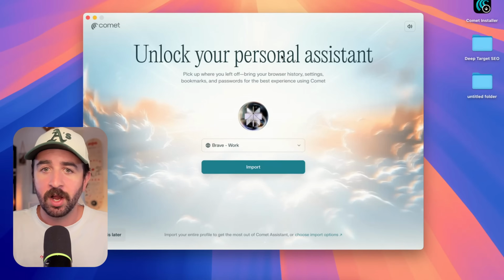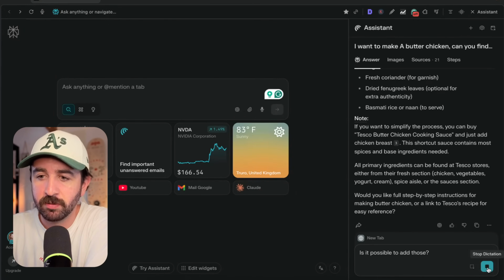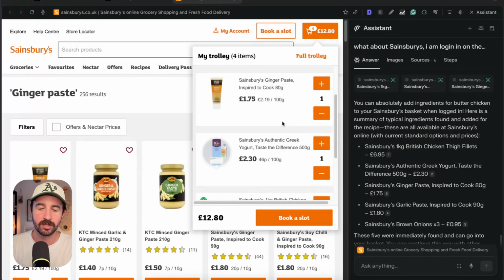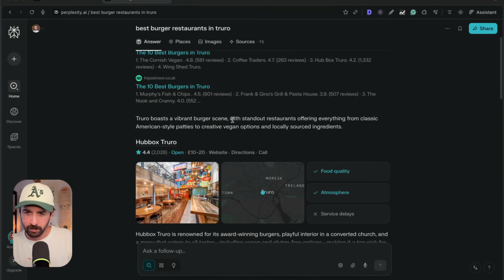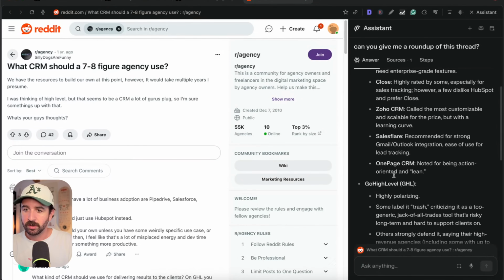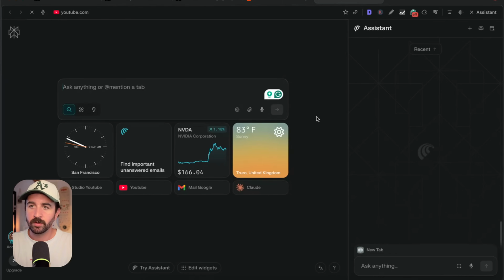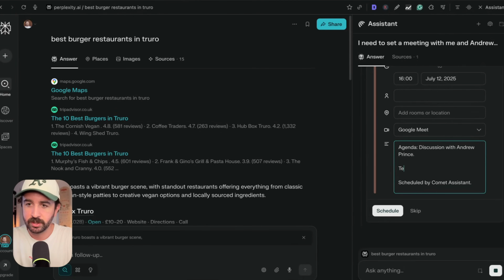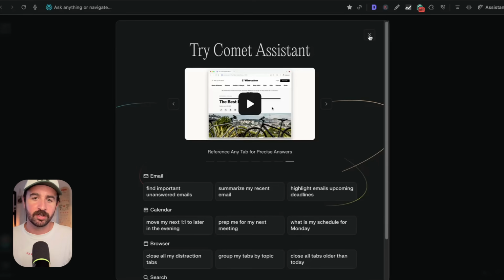NEW Perplexity COMET Browser: This is the future...🤯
Here it is... the first look at AI Perplexity's Comet Browser. Let's open up this new style browser and try this out for the first time. Find out how it works and how Comet compares to Chrome and other 'regular' web browsers.

We'll jump into all the Perplexity and Assitant features that take the internet to a new level IMO. overall, I think Perplexity are onto a winner here!